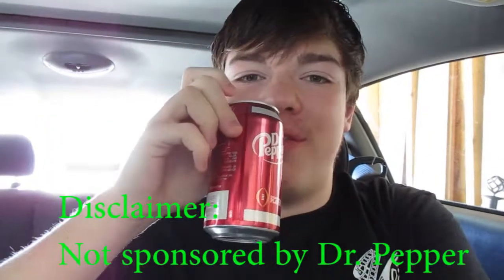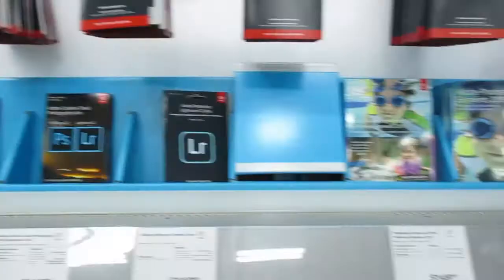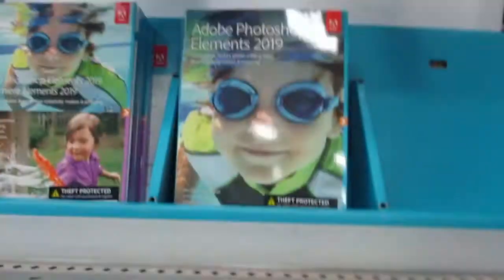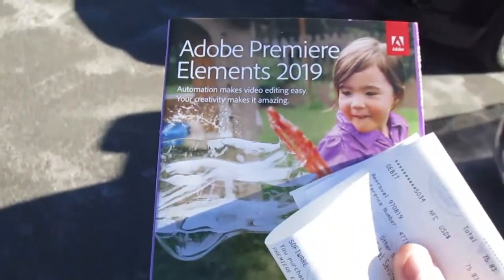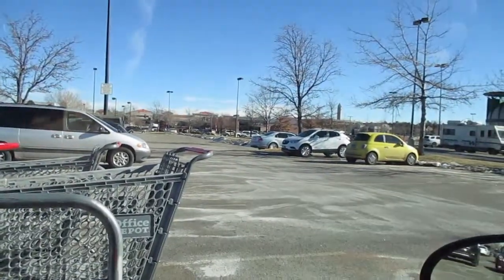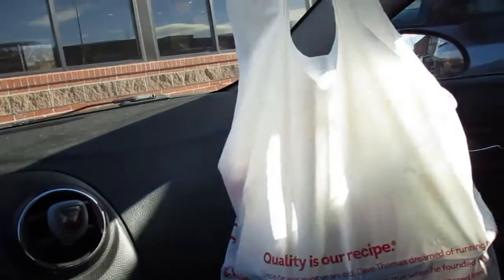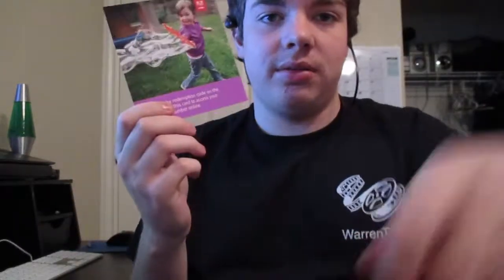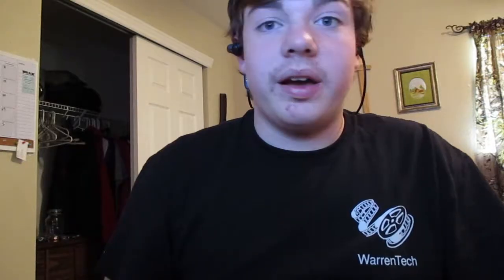Hunt for Premiere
To start off the new year, we go on a hunt for Adobe Premiere, a new editing software